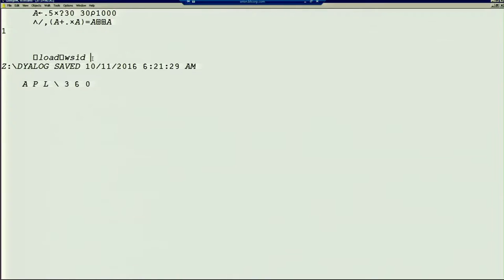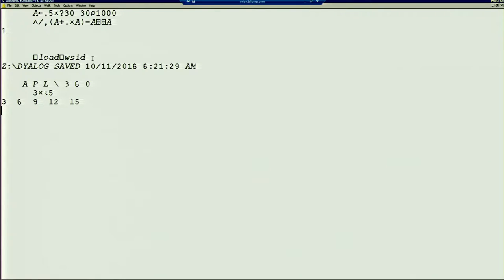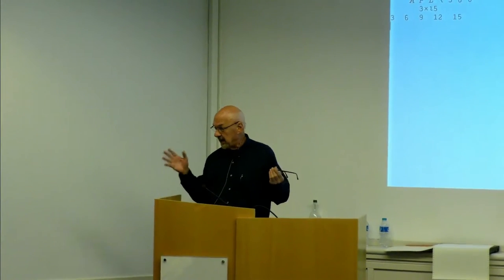Dyalog16: The Way We Were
Roy Sykes

In the 1970s, Roy Sykes (Sykes Systems) worked for Scientific Time Sharing Corporation (STSC). He takes us back to the days of punch cards, when $250,000 bought a 300 MB disk complex and APL workspaces couldn't exceed 28 KB because the mainframe only had 32 KB and needed room for the operating system. On a shared mainframe, STSC and I.P. Sharp Associates (IPSA), competitors in the business world, partnered to offer time sharing services, supporting a whopping 30-40 simultaneous users (as long as there wasn't a thunderstorm). Looking back today, this may seem like a very difficult environment to work in, but at the time most users felt that the system made them almost omnipotent, and inhabited a friendly, sharing universe. APL was groovy, man!